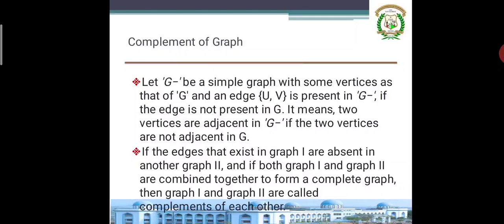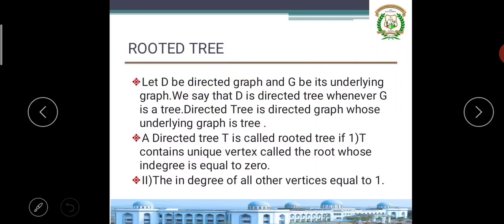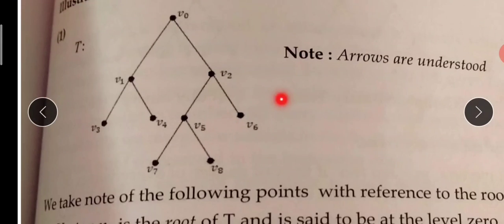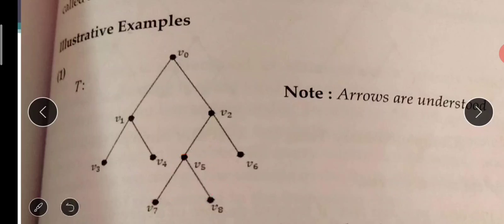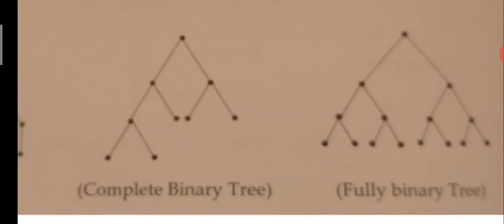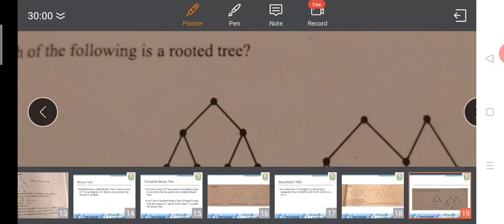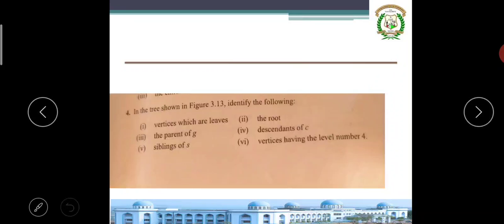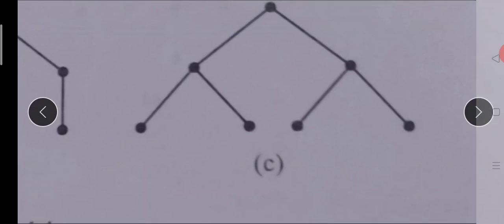DMS GRAPH THEORY CONTINUATIONS